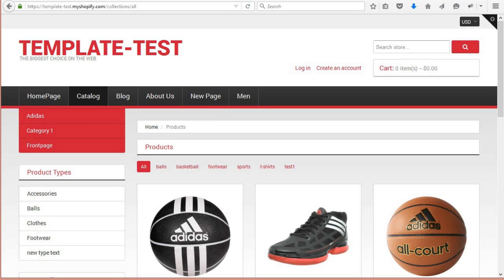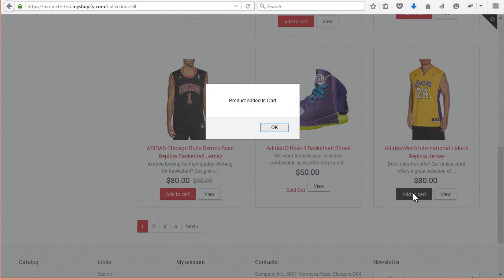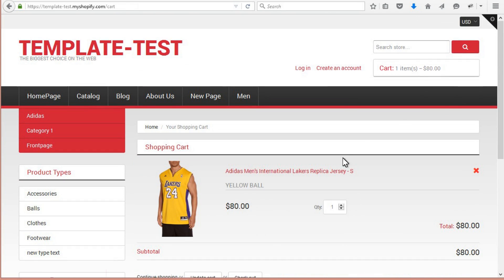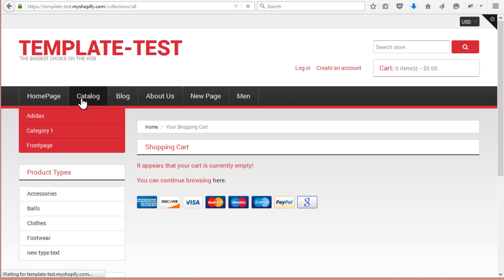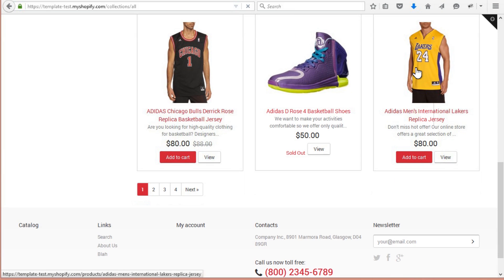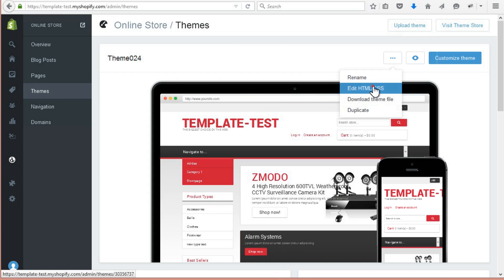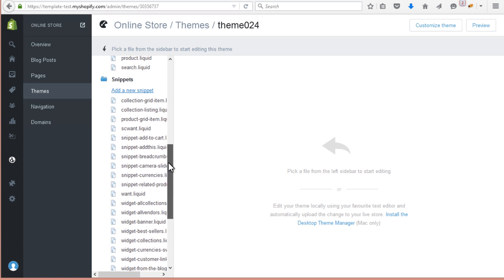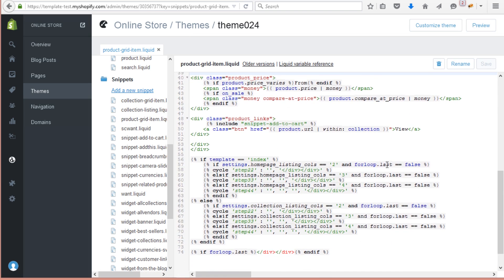Shopify. How To Add An Attribute Selector On Product Listing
This tutorial shows how to add an attribute selector on product listing in Shopify template.